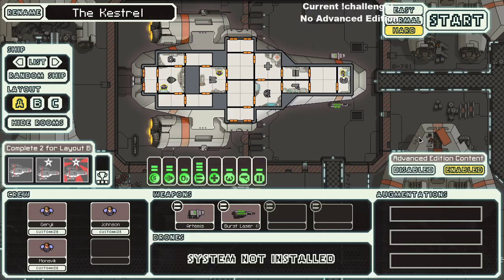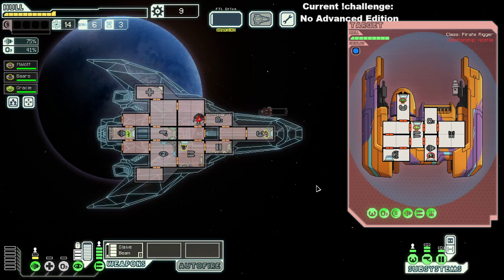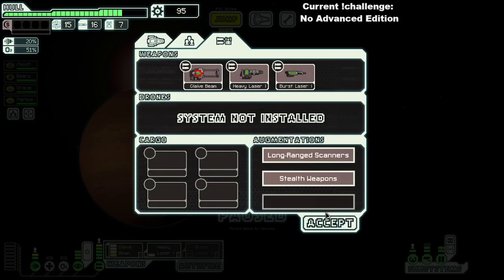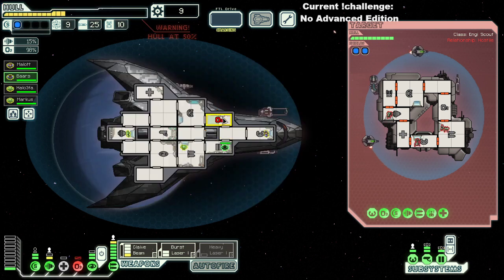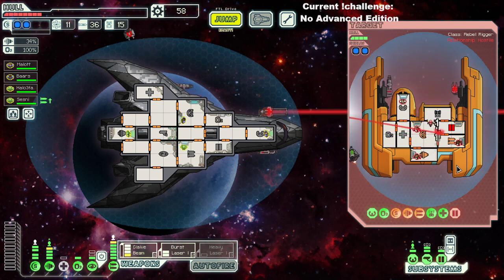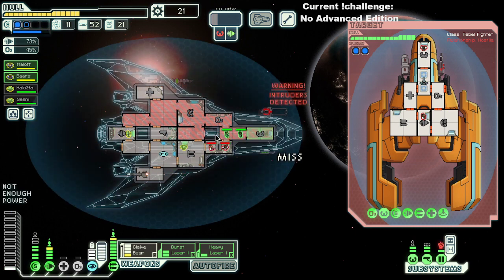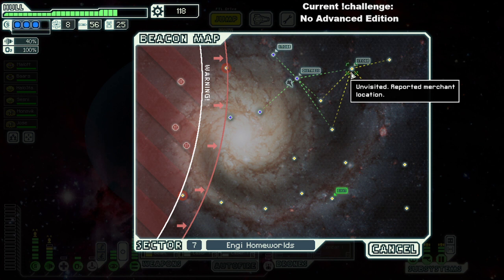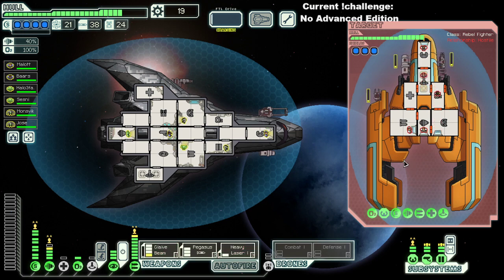Stealth B - No Advanced Edition, Hard no pause